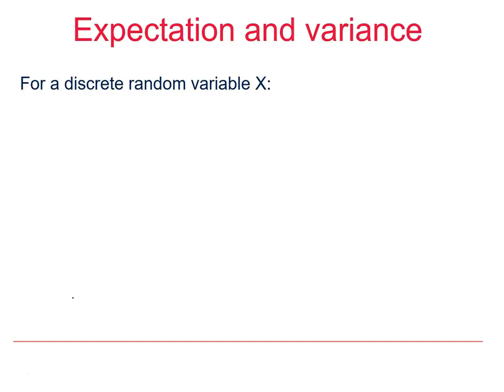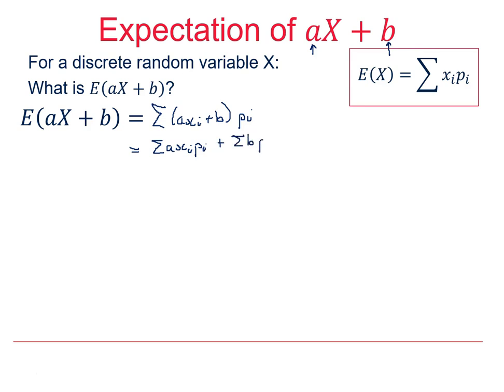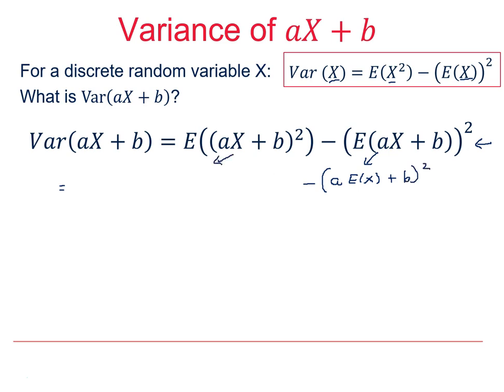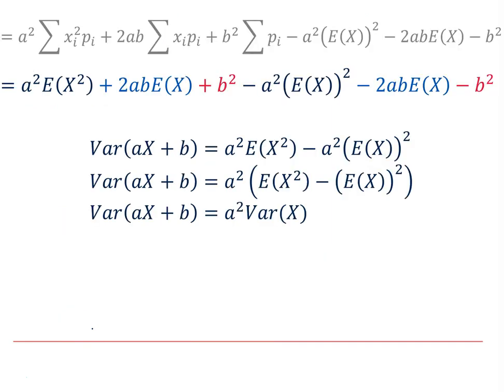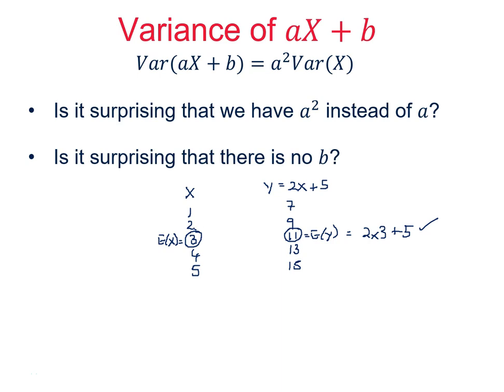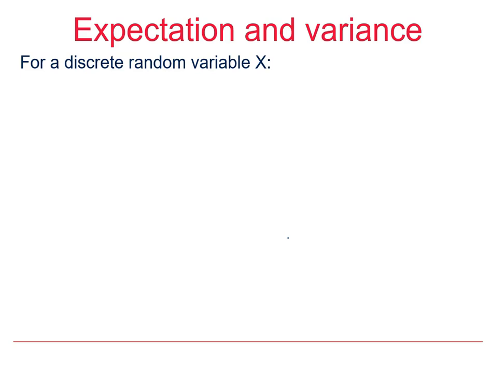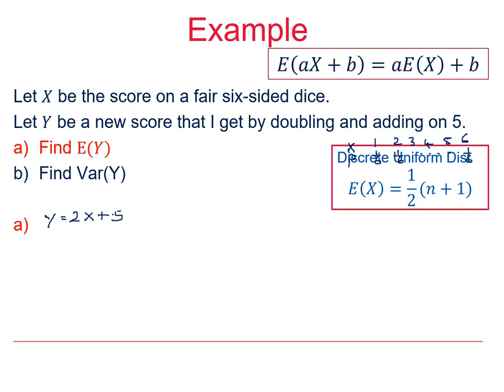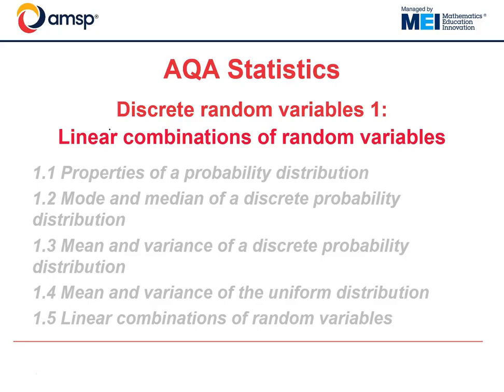AQA Statistics: Discrete random variables 1-5